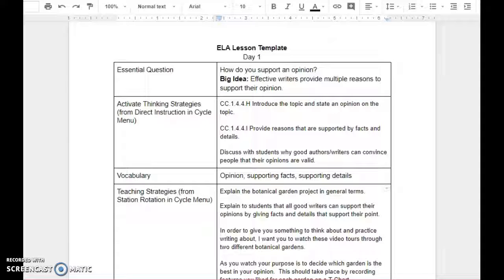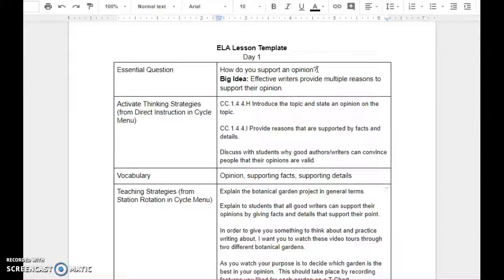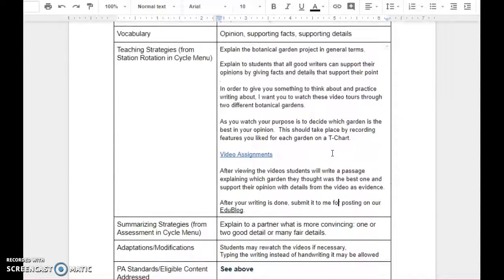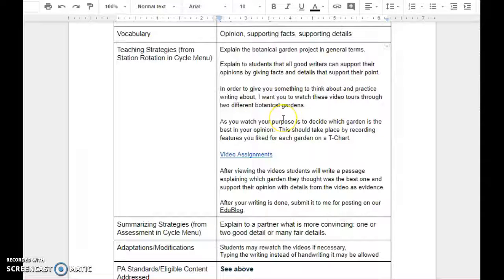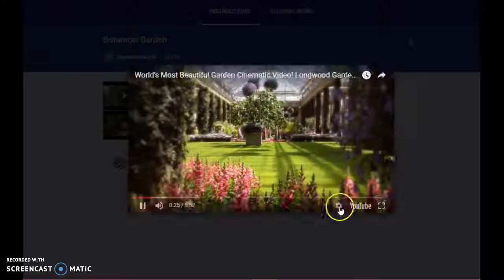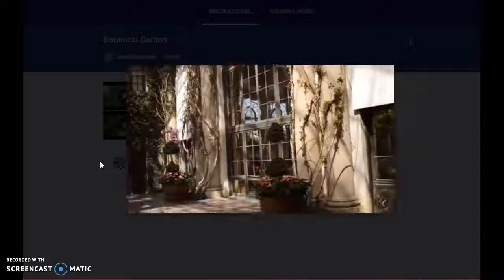Vlog Canvas Assignment